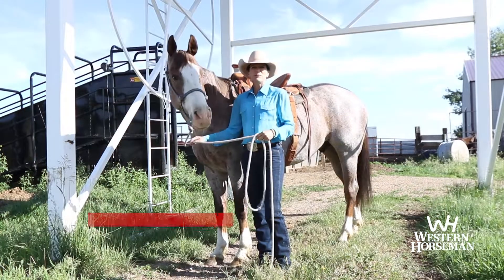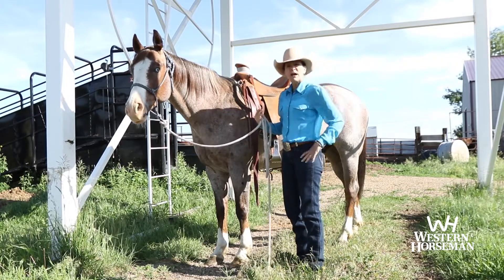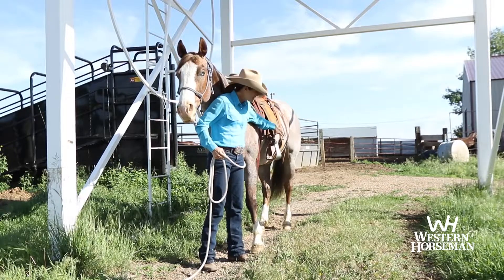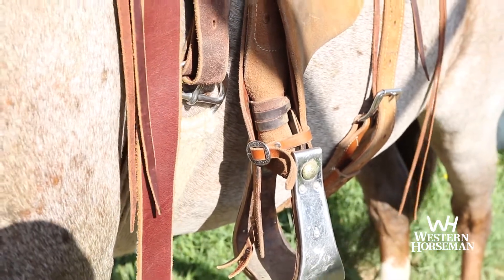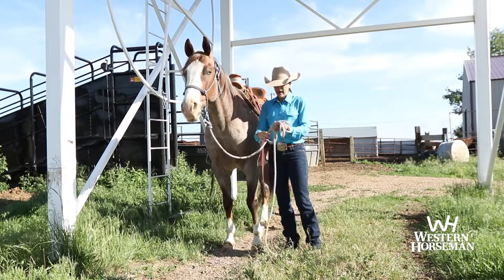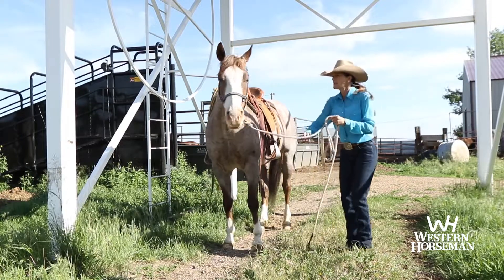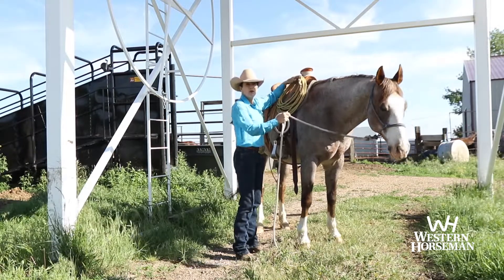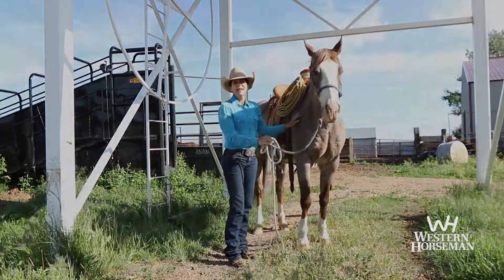Tammy Pate's Lady Wade Saddle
Horsemanship clinician Tammy Pate breaks down everything she loves about her Kent Frecker’s Lady Wade Saddle.